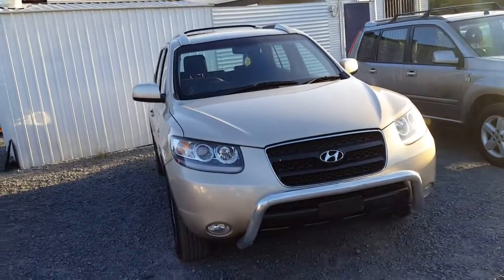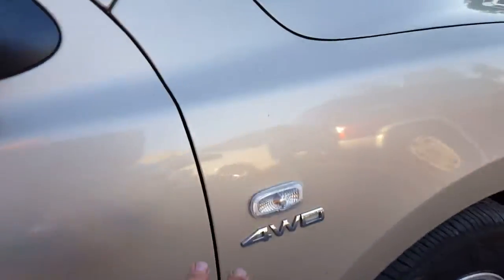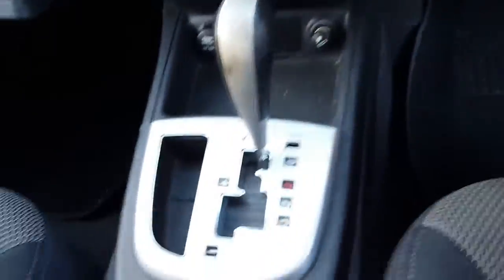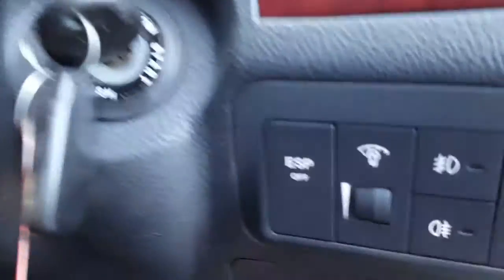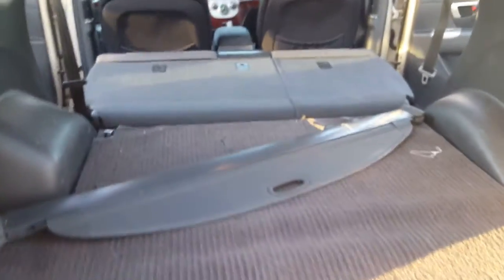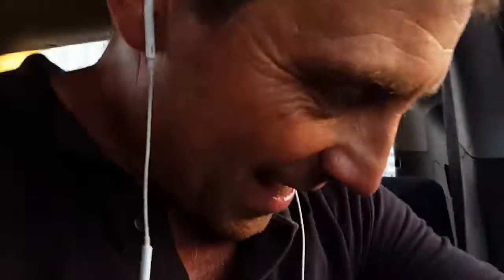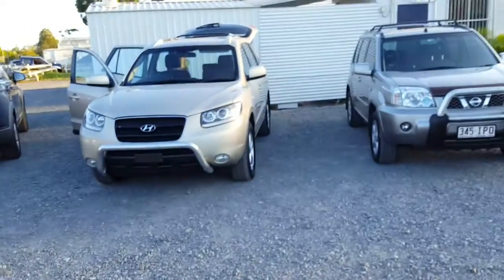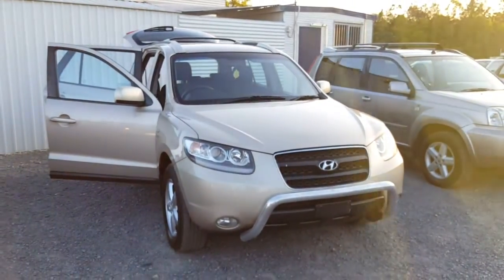(SOLD)Automatic cars 4x4 SUV Hyundai Santa Fe 2006 review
This beautifully presented automatic 4WD SUV Wagon was hand picked for reliability and safety.  Featuring a fuel efficient 2.7L 6cyl engine, automatic transmission, cruise control, power windows, power mirrors and power steering. It also has many other features such ABS, dual air bags, icy cold air conditioning, central locking, cruise control, radio and CD in dash with USB and AUX as well as blue tooth connectivity, alloy wheels, nudge bar and towbar plus more. This car has an exceptional mechanical inspection report.  It has been very well looked after.  A must to inspect.

Enquire now, and I’ll send you a video walk around of this car where you can see the great condition for yourself.

This stylish SUV 4WD wagon won’t last long at this price. Call Dean on 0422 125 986.Price includes RWC, 6 months QLD rego incl. all govt fees and charges and 12 months Roadside Assist. Drive Away. No More To Pay. Excellent Value for Money. Warranty available. No Haggle. No Hassle. No Offers. Easy Buying.

(SOLD) Here's everything you'll get:

* Beautifully presented automatic 4WD SUV with 201,718kms;
* Drive away in your freshly serviced new car;
* 6 months QLD Registration;
* Road Worthy Certificate (RWC);
* 12 months Roadside Assist;

This stylish SUV 4WD wagon won’t last long at this price.